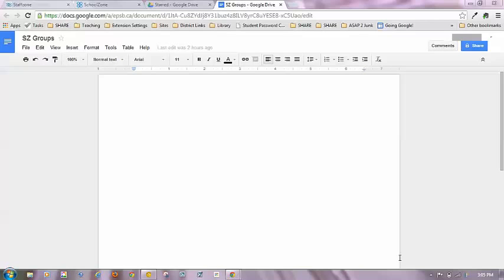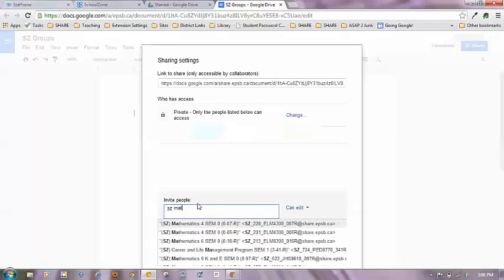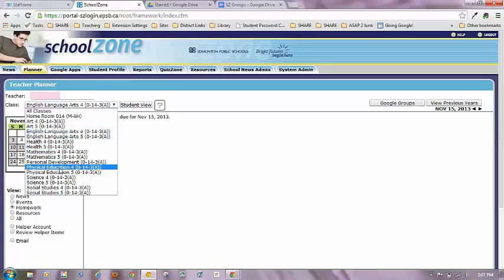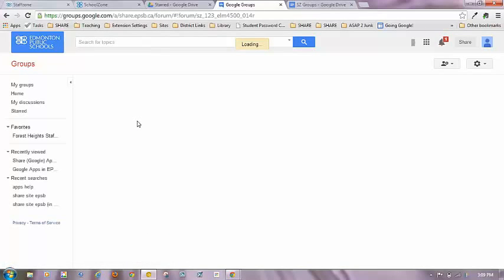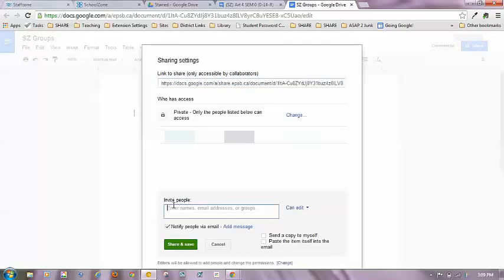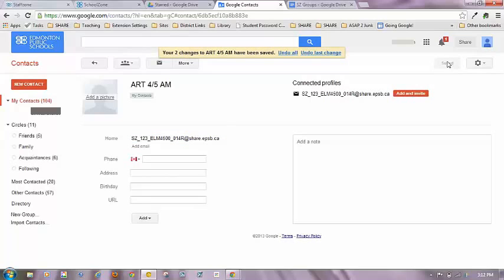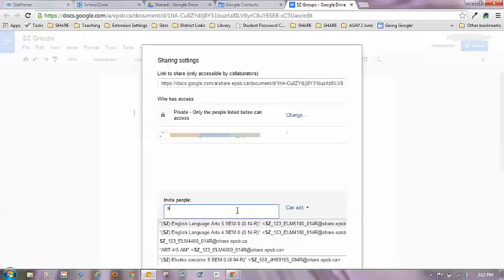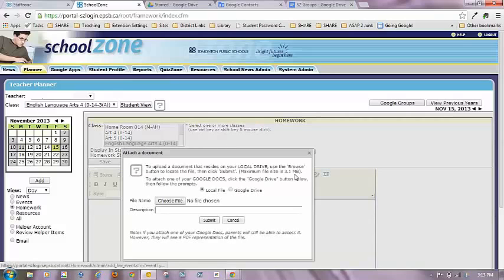SchoolZone Groups in Google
How to create and indentify your SchoolZone Groups in Google